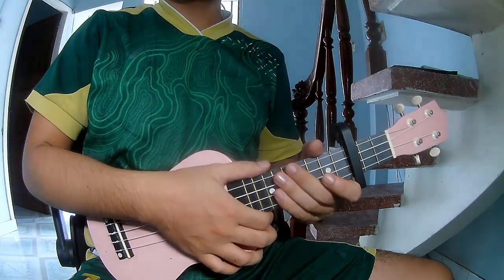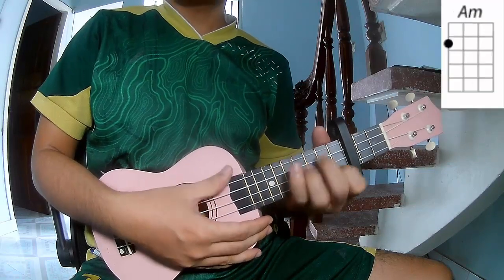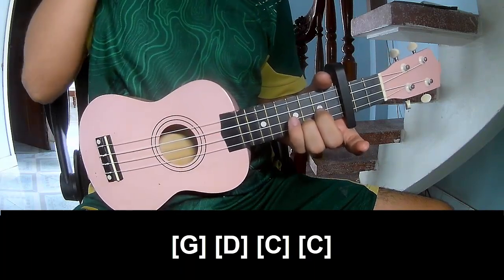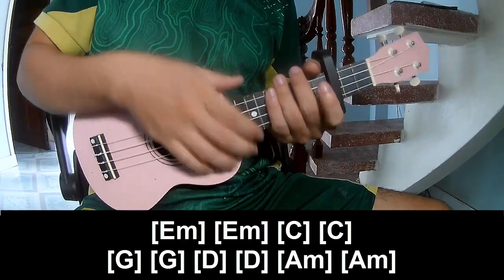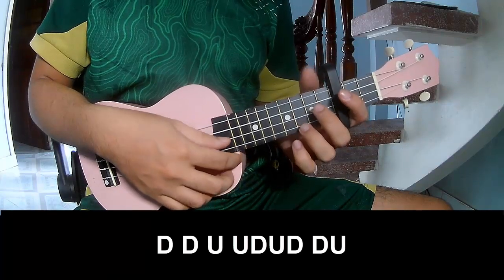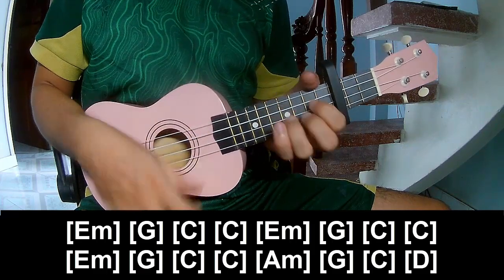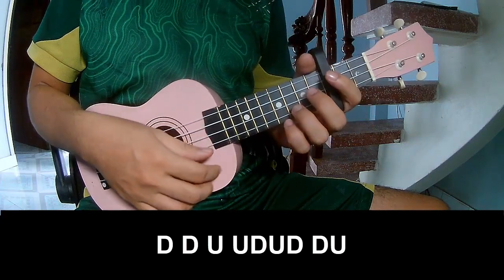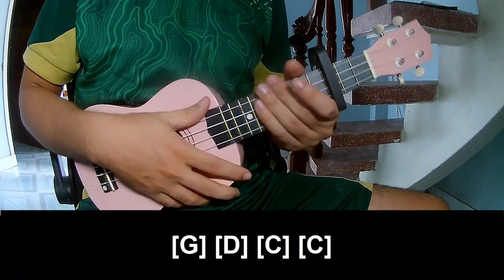How To Play Ukulele Midnight By Ed Sheeran Version 1